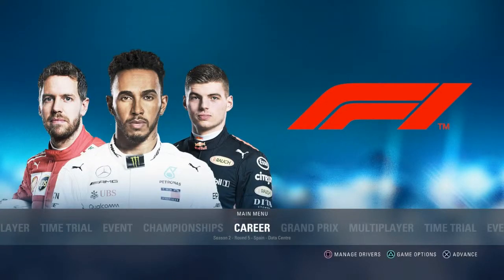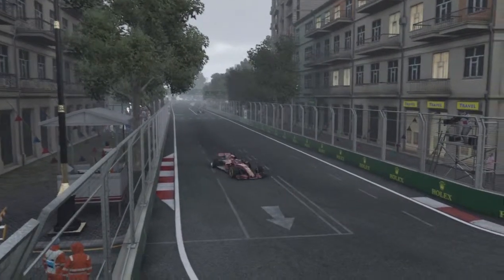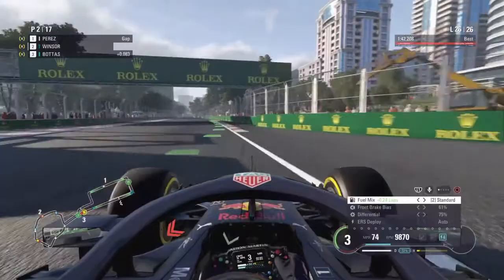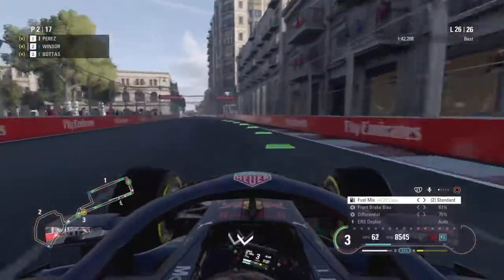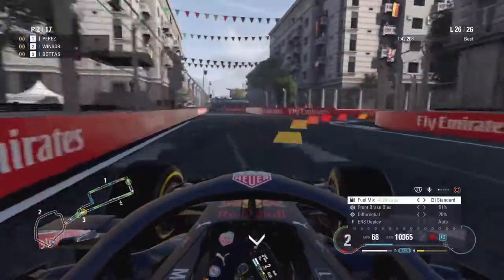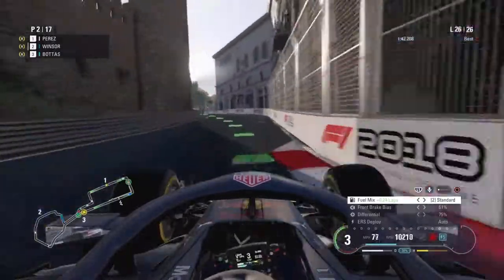F1 2018 career mode GLITCH!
I had this really weird glitch in my f1 2018 career mode.